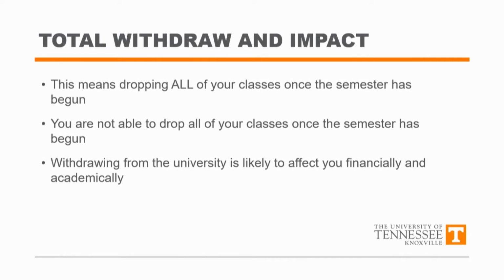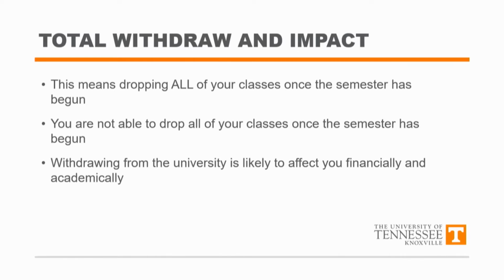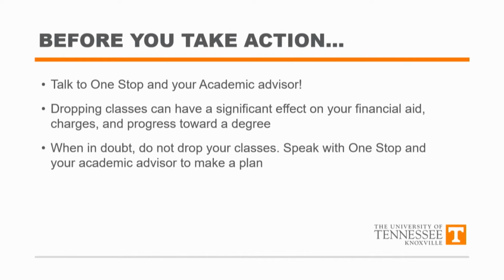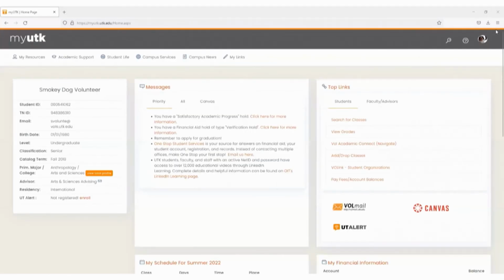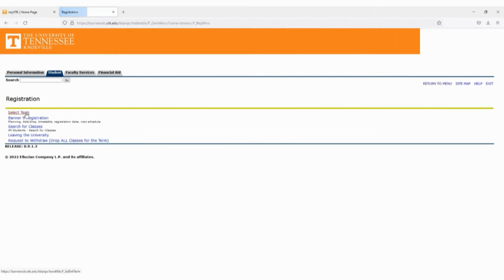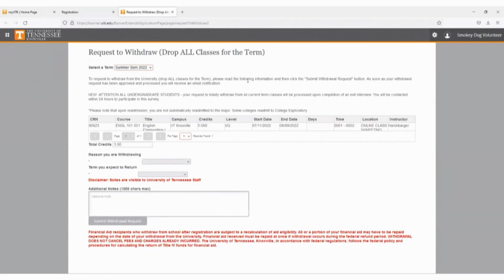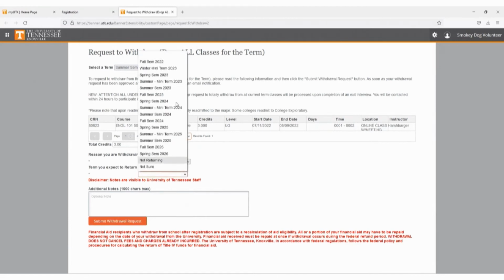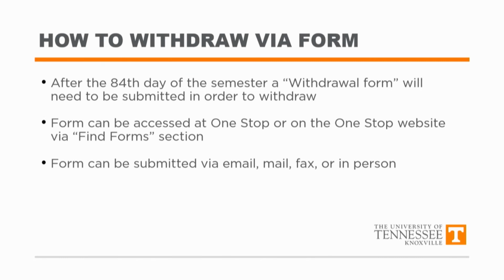One Stop Tutorial: Total Withdrawal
In this video, we discuss Total Withdrawal...what it is, how it will impact you, and how to withdraw on your MyUTK account.

For additional information, check out...

Go Vols!
utknoxville is on your favorite social media channels